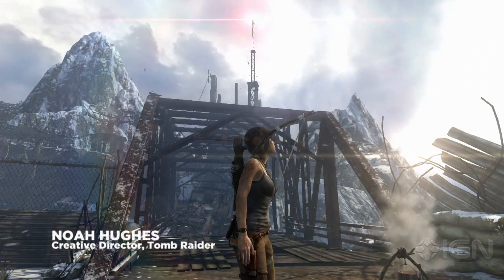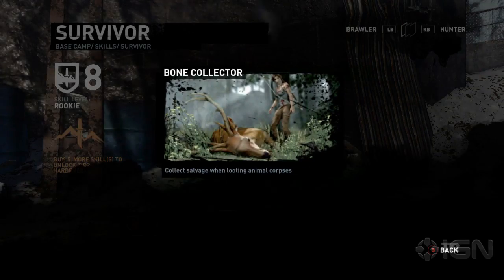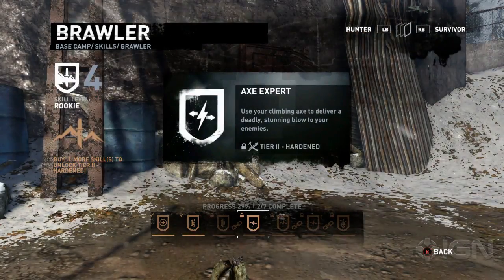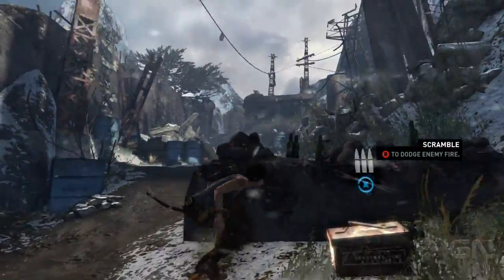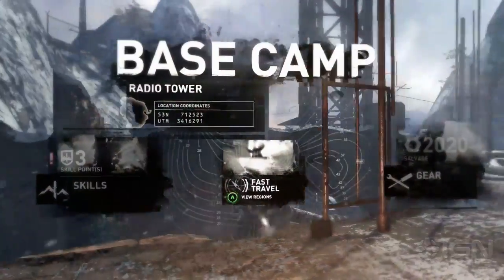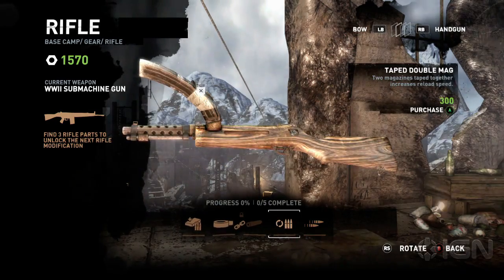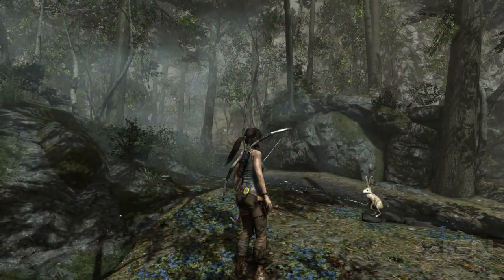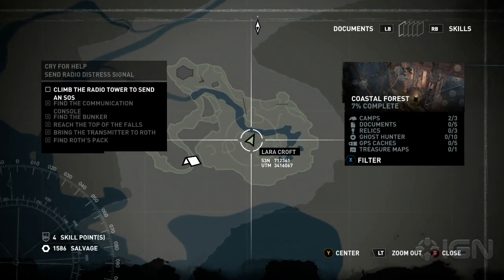Tomb Raider Character Upgrade Gameplay Exclusive - Developer Demo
Click here for the level design developer demo

RPG elements: they improve every game, and the new Tomb Raider has 'em.